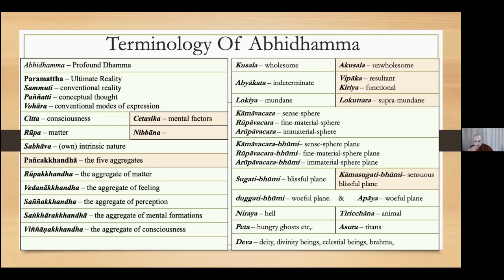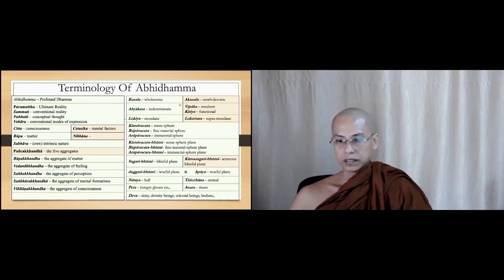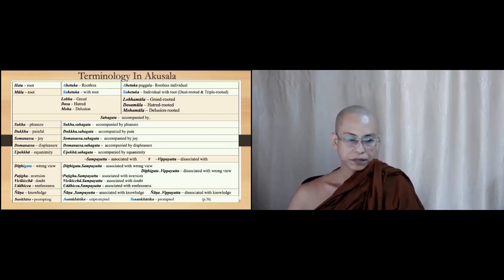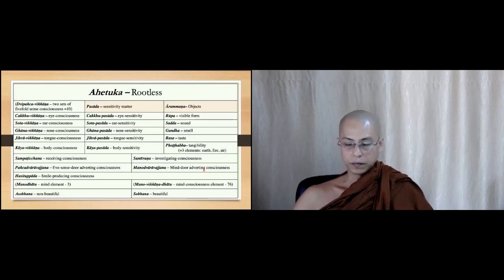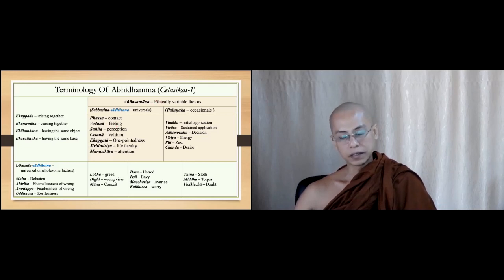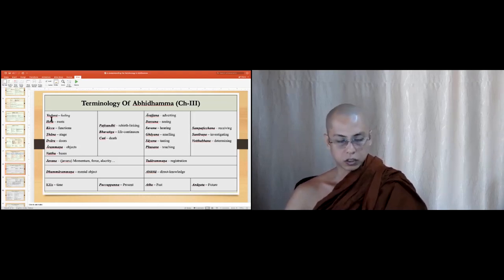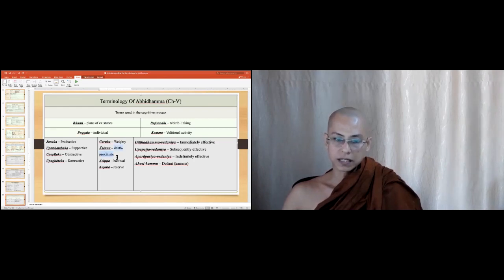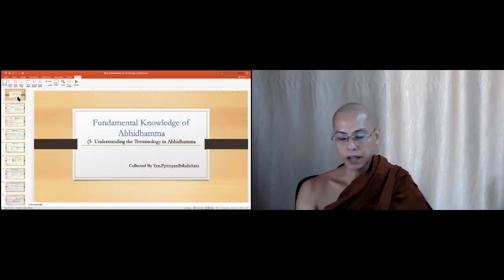Lesson 05 Understanding the Terminology in Abhidhamma Ven Pannadhikalankara English Exam L1&2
Lesson 05 - Understanding the Terminology in Abhidhamma |
Ven. Pannadhikalankara | English Exam Level 1 & 2

20201129 Lesson 05 of 49

A Comprehensive Manual of Abhidhamma - Nil